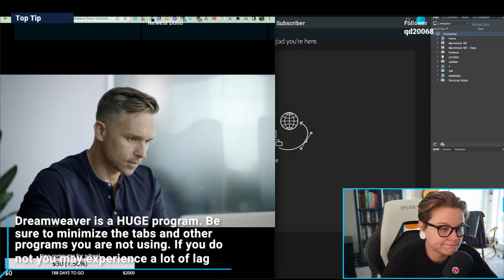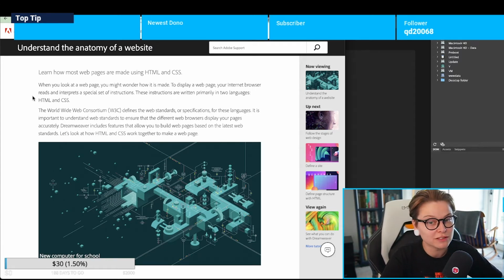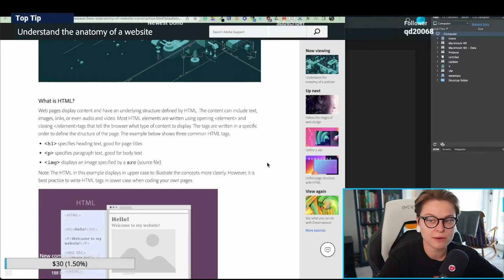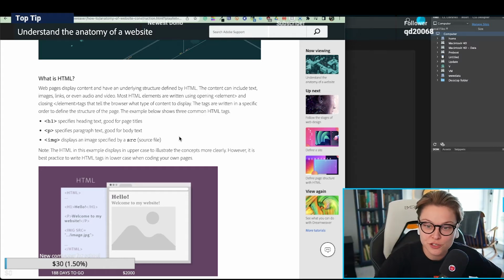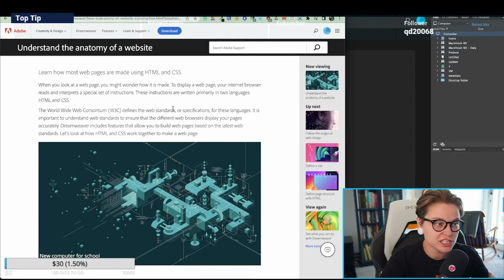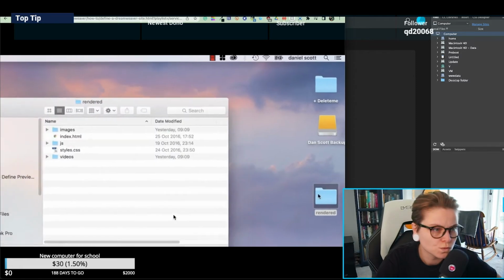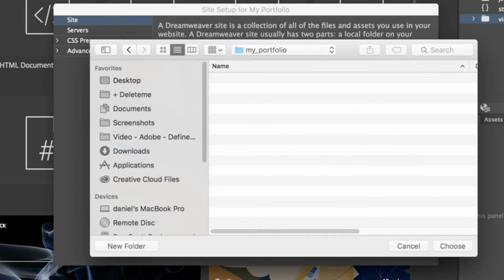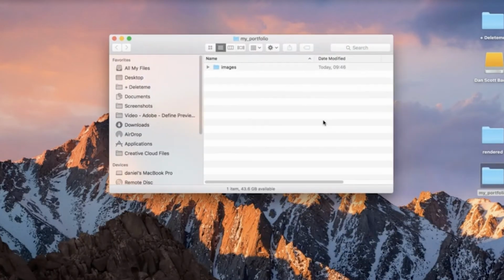Trials and Tribulations: The Adobe Dreamweaver Saga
Come along as I download Dreamweaver from the Adobe Creative Cloud ... and get a huge headache in the process. This video shows downloading the app, introducing to HTML and CSS terms, and creating the first files to house a website for Dreamweaver.

We BARELY scratched the surface ... like barely made a scratch. So much more to come!

for full-length VODS and in real time headaches.

0:00 Introduction
2:33 Dreamweaver (DW) Download for Mac
4:16 What is Dreamweaver, HTML & CSS?
8:05 Setting up files for site definition
11:40 Headache Farewell!
12:50 Follow me on Twitch!